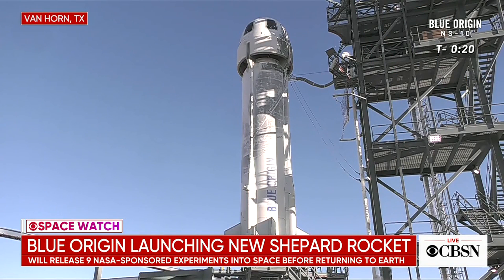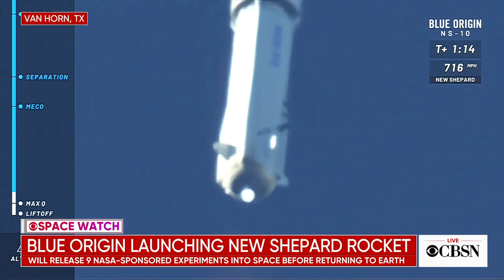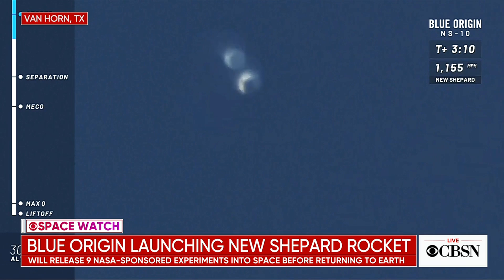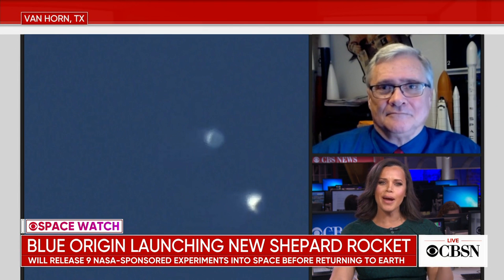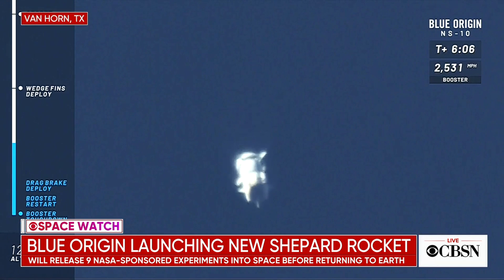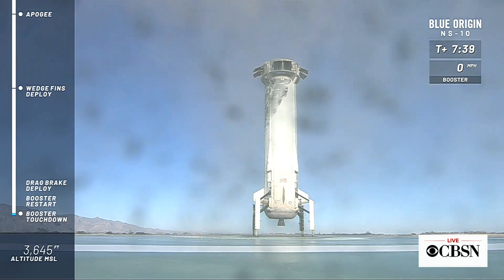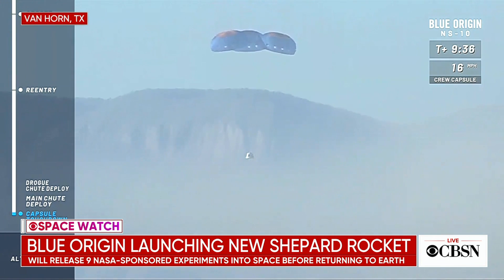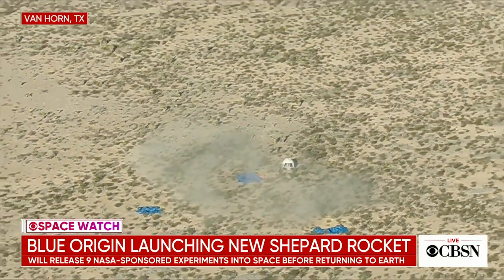Blue Origin launches New Shepard rocket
CBS News space consultant Bill Harwood joins CBSN to discuss the 10th test flight of a New Shepard rocket by Jeff Bezos' Blue Origin space company.